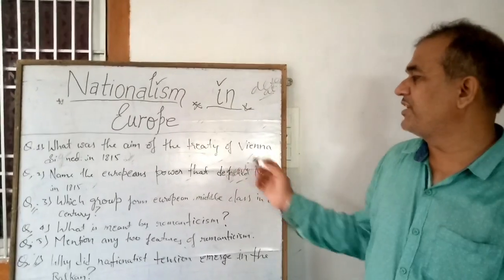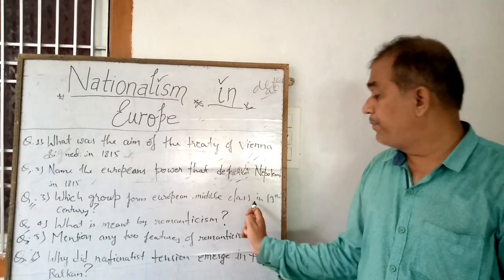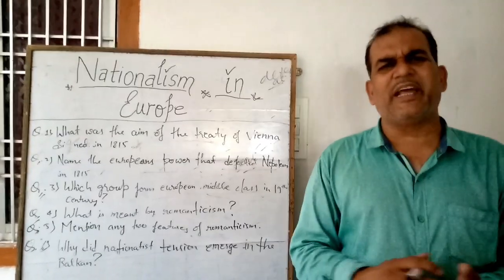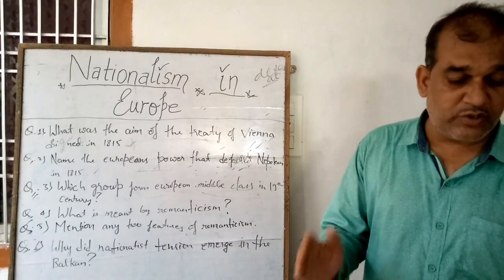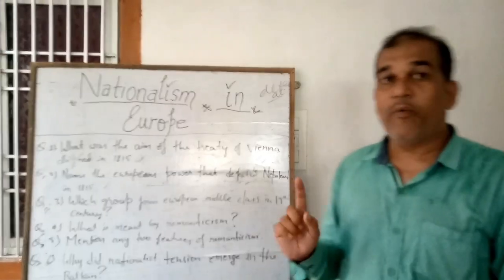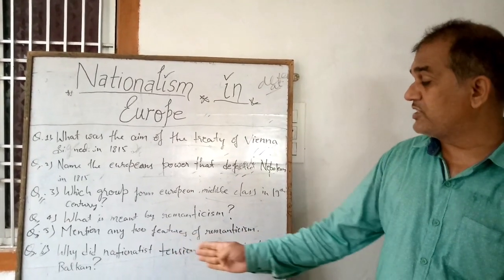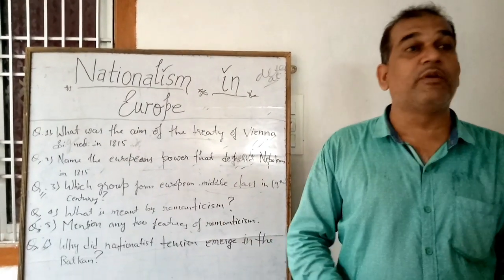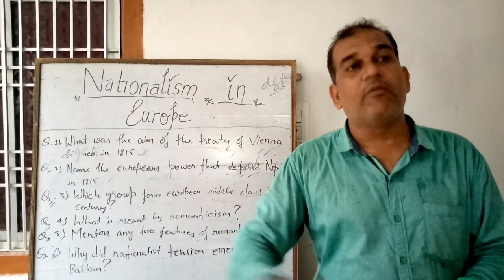Nationalism in Europe | class-10th | important questions | by devendra guru.